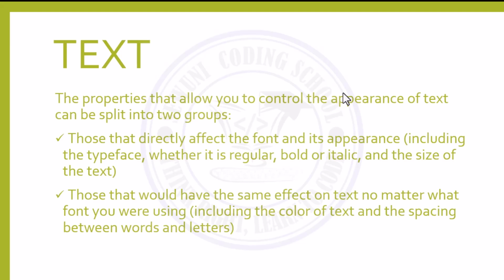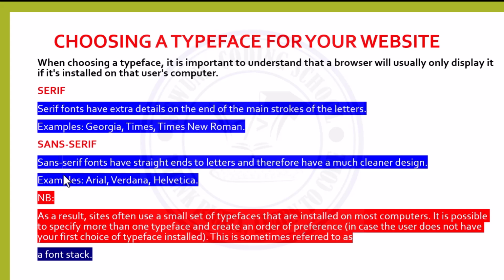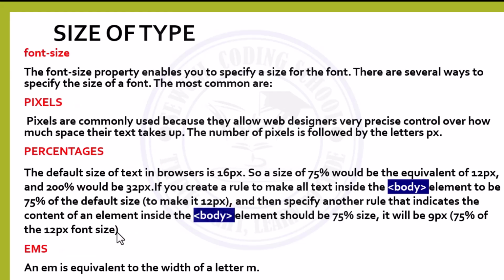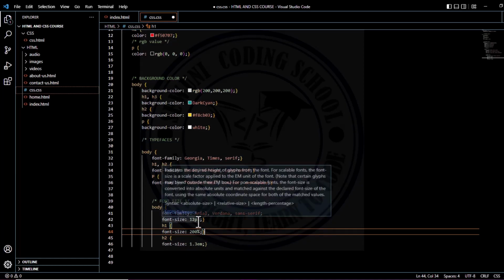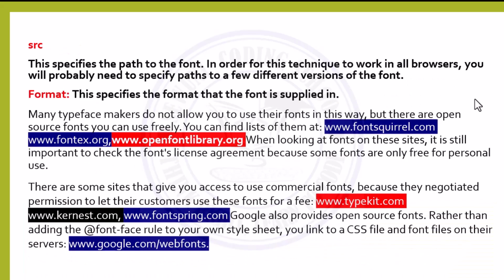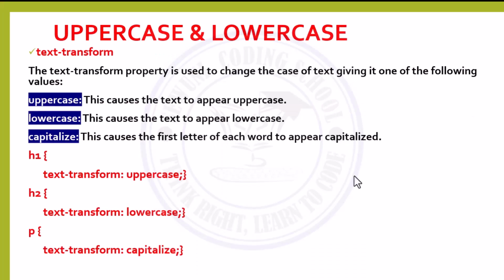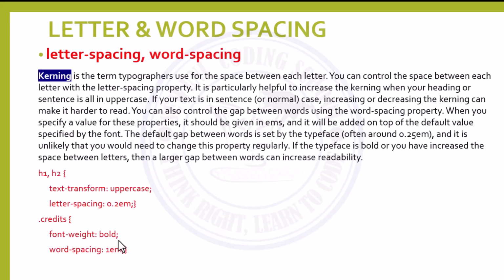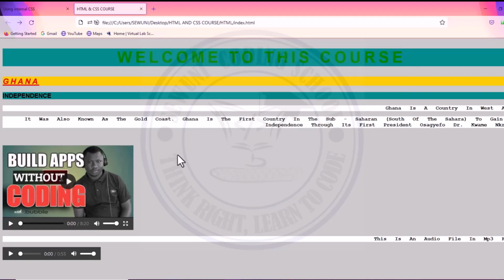Chapter 12: Texts In CSS Explained + Exercises (Complete)